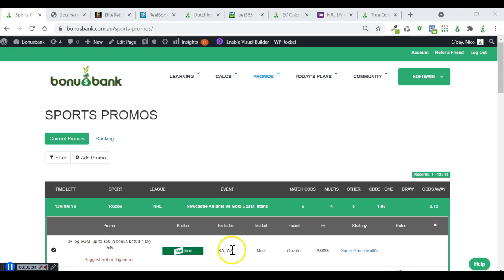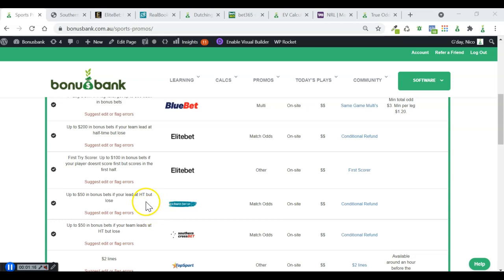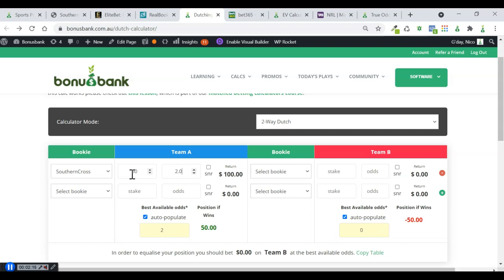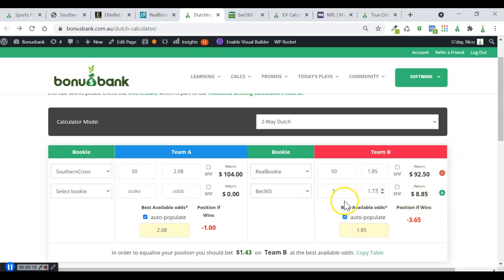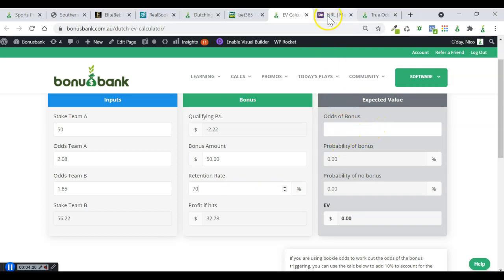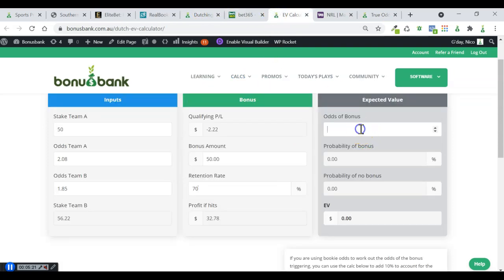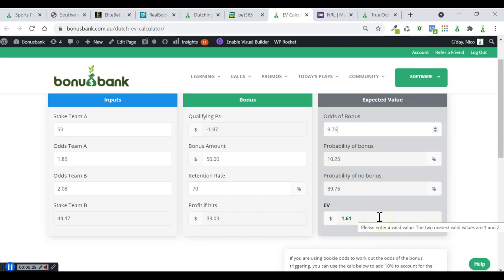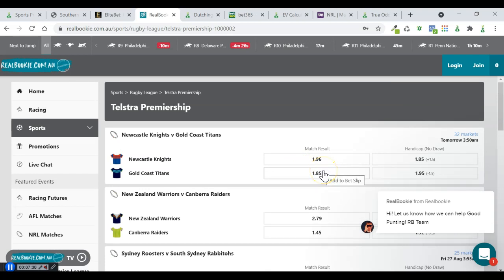Calculating EV of a "Lead at HT but lose" promo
Success in MatchedBetting is all about placing bets with a positive expected value. This is done by taking advantage of bookie promos. This video shows how you can create a +EV play for NRL, and also how to calculate the EV.